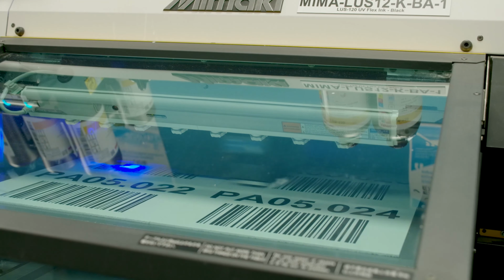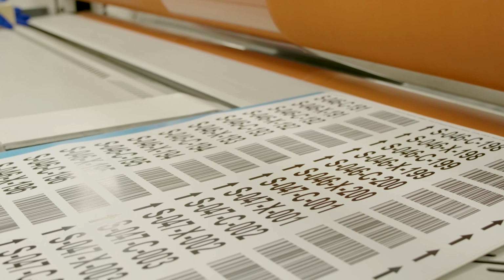Tony Gresty Talks Labelling